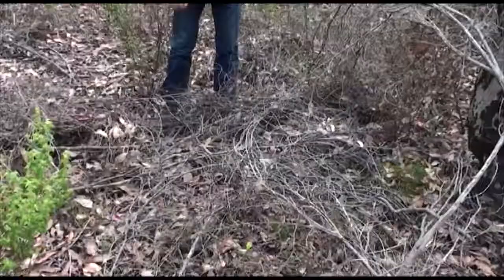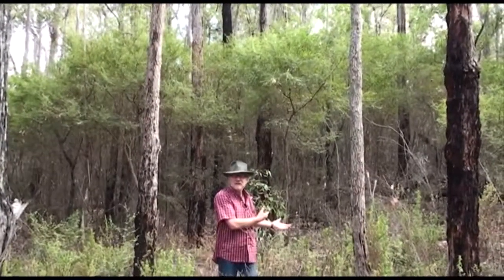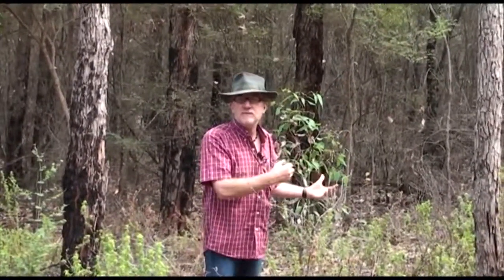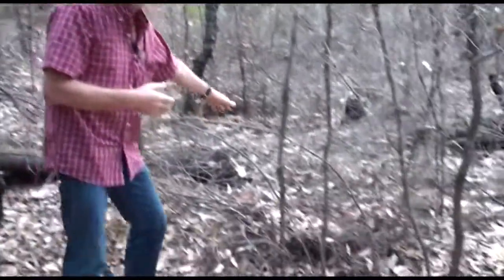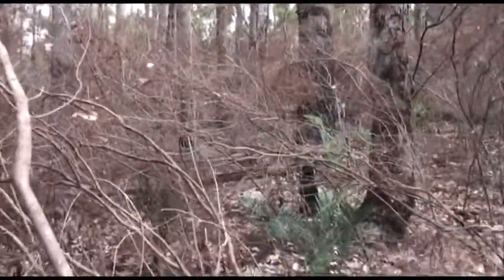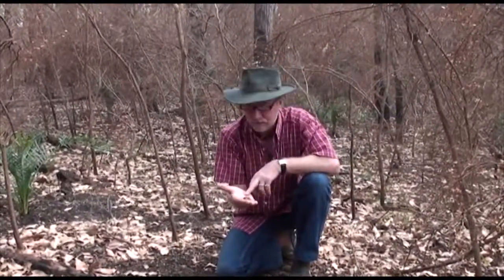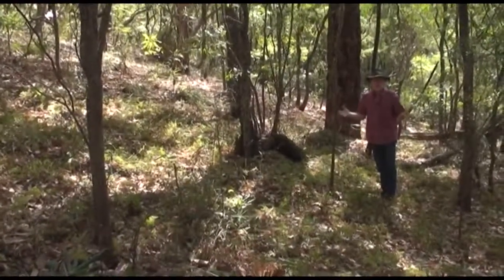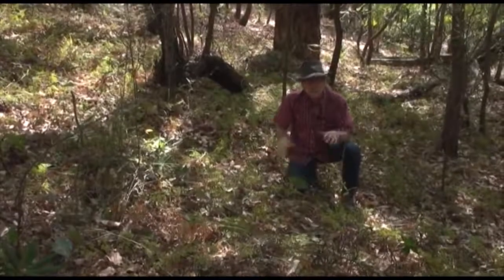Wildfire WA part 1 Waterbush (Bossiaea aquifolium)